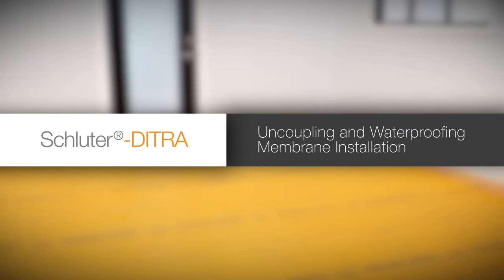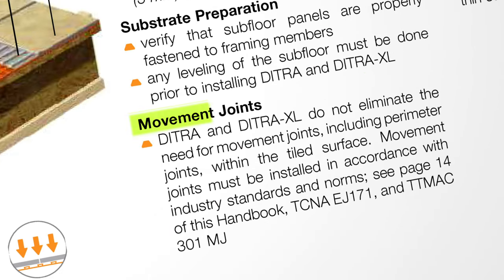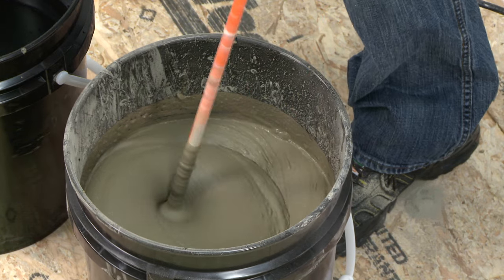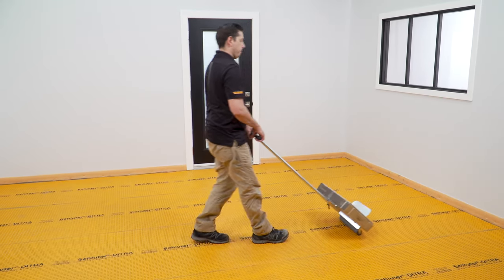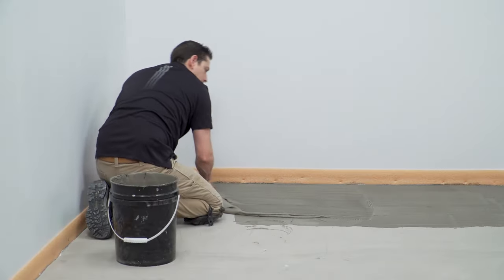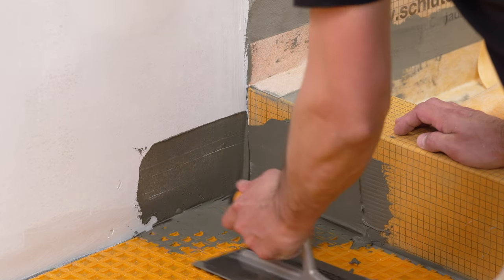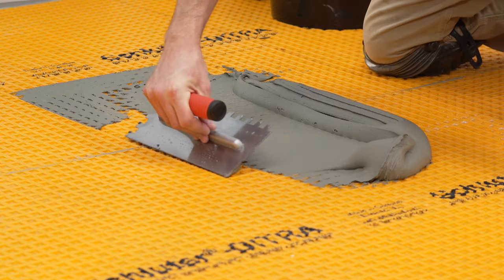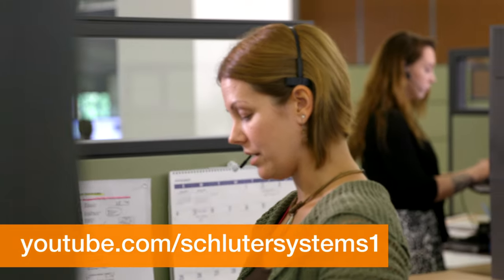How to install the Schluter®-DITRA Uncoupling and Waterproofing Membrane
The Schluter®-DITRA uncoupling membrane is specifically designed to allow the installation of ceramic and stone tile over any even and load-bearing substrate. To learn more about the functions of Ditra and how to install it check out this video.

DITRA has many benefits and fits the practical needs of the installer. It is lightweight, easy to cut and install. And tile can be set immediately over the membrane, making jobs quick to finish and move on to the next. Check out this video to see how to install DITRA over wood and concrete substrates. It’ll give you all the details on proper preparation, setting materials, and installation techniques!

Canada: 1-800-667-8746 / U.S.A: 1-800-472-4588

This document certifies the purchase of:
Licensor's Author Username: 331Music
Licensee: Schluter Systems Inc.
Item Title: Pure Deep Background
Item ID: 35105283
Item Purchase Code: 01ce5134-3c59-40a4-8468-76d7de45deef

Licensor's Author Username: ChameleonLab
Item Title: Pure Piano Corporate
Item ID: 37392950
Item Purchase Code: 2dace2e4-e6c4-41b7-98c7-0150c3636bd8